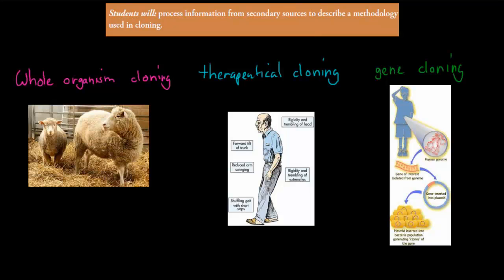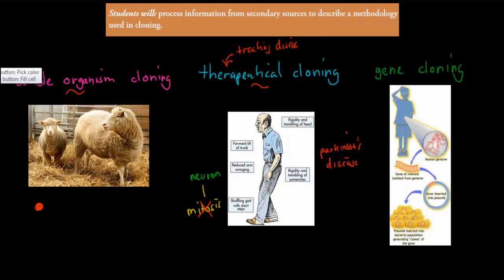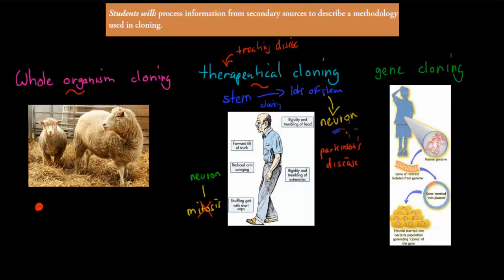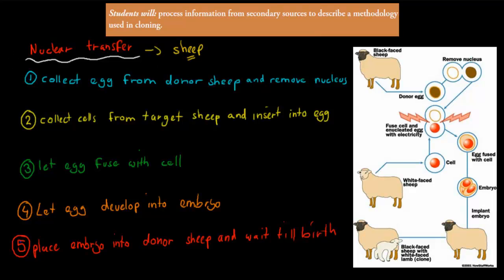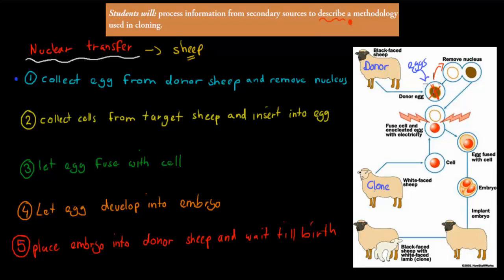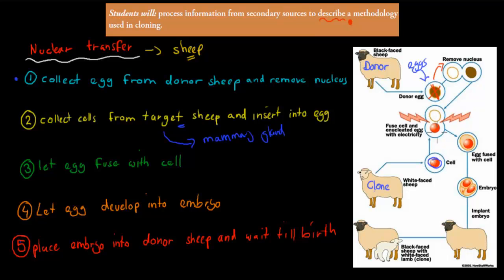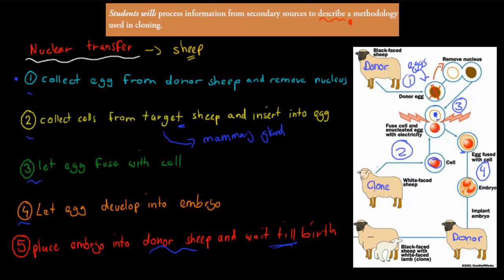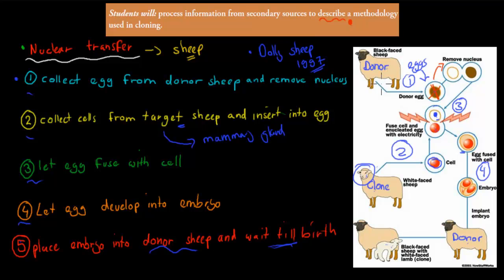2. Methodology used in cloning (HSC biology)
Covers the HSC biology syllabus dot point: "process information from secondary sources to describe a methodology used in cloning organisms"